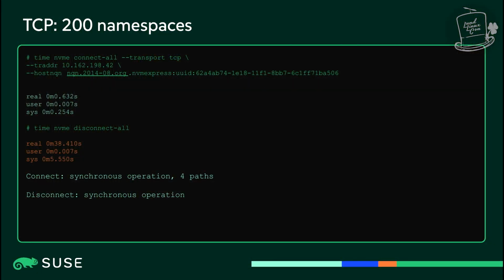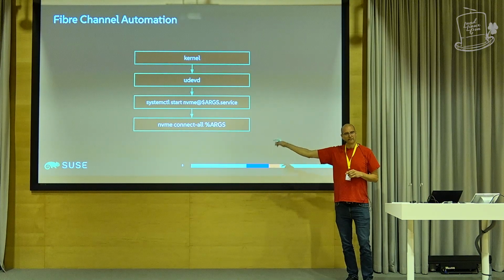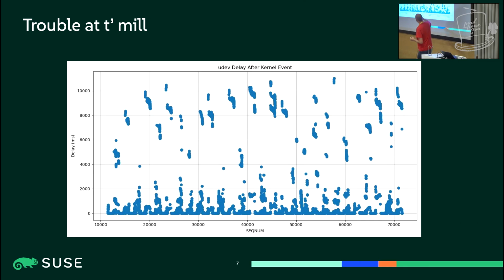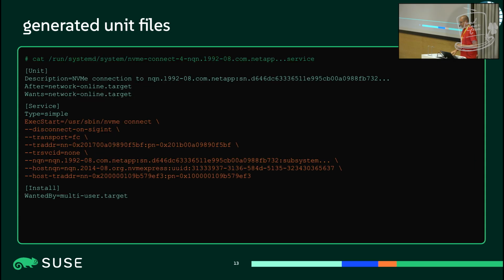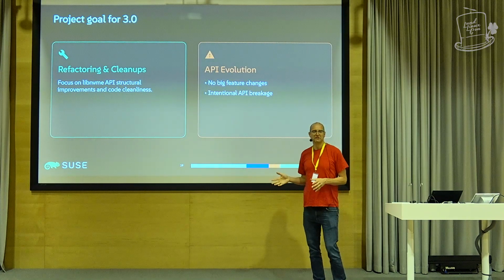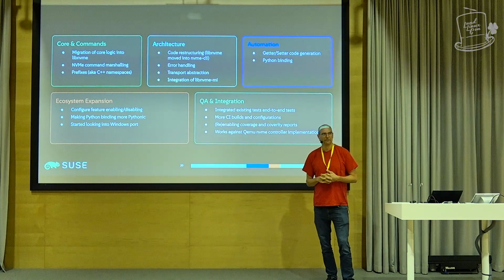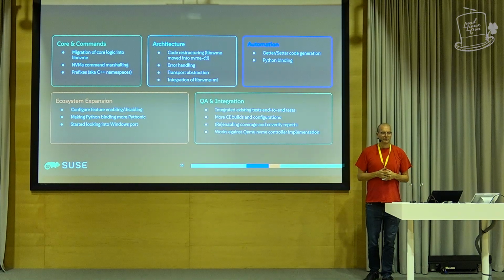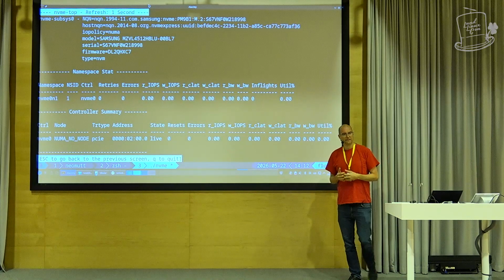LLC 2026 - nvme-cli 3.x and nvme-fabrics at scale, by Daniel Wagner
nvme-cli 3.x and nvme-fabrics at scale